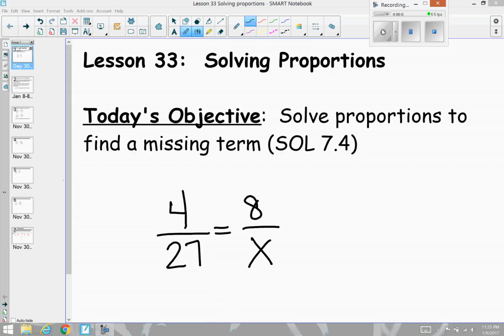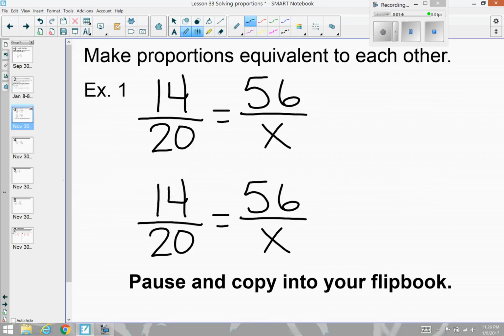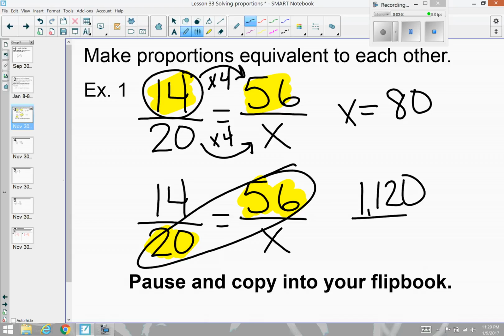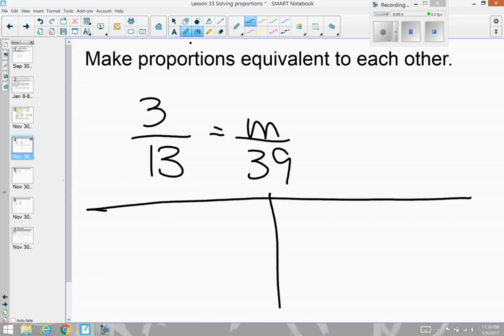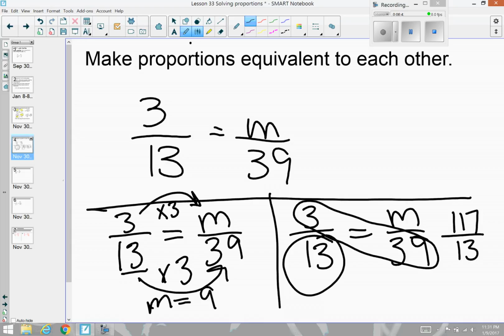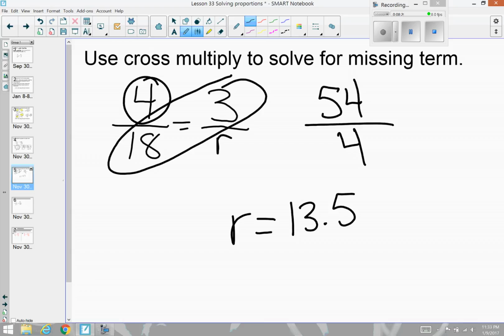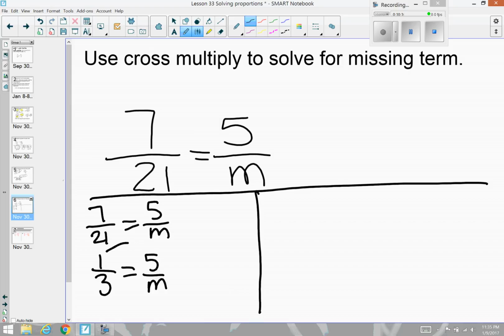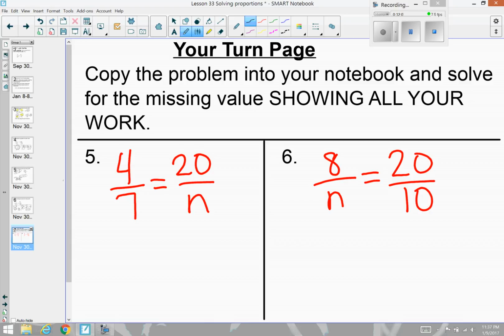Lesson 33 Solving proportions